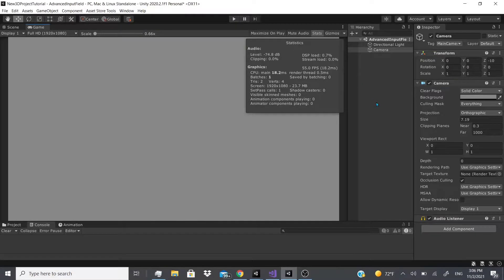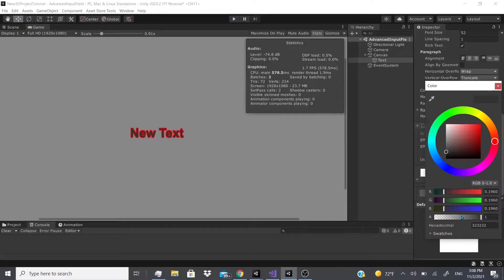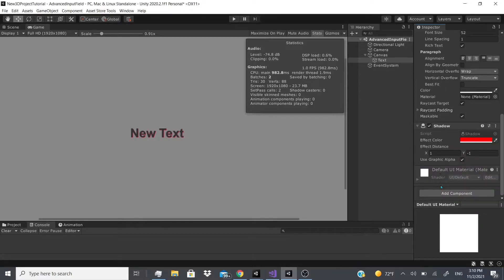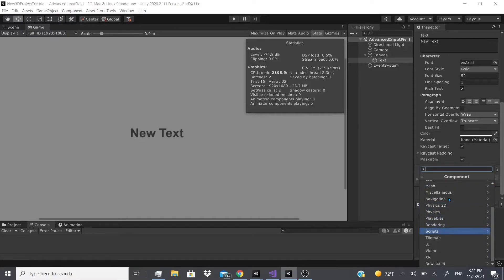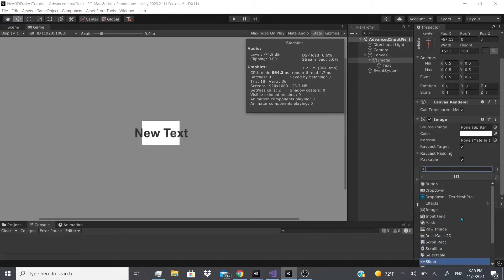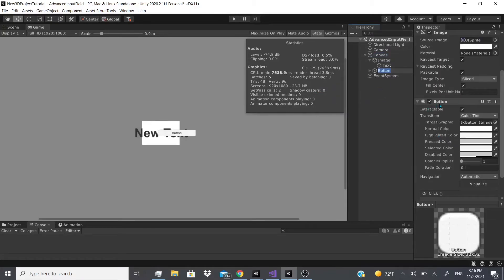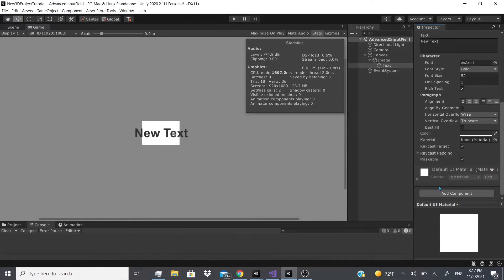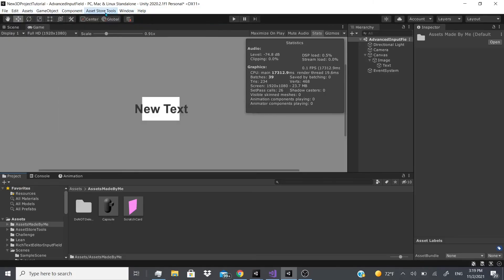Unity's Outline, Shadow, Mask, RectMask2D, & Selectable Components Tutorial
In this video, I talk about Unity's Outline component I also mention the Shadow component, Unity's Selectable component, Unity's Mask, and Rect Mask 2D I show you what they do and what all their variables do. If you enjoyed this video or if you learned something new do not forget to hit that LIKE button and if you want to continue to see more videos like this then do not forget to hit the SUBSCRIBE button also if you want to get notified as soon as I post a video do not forget to hit the bell icon.